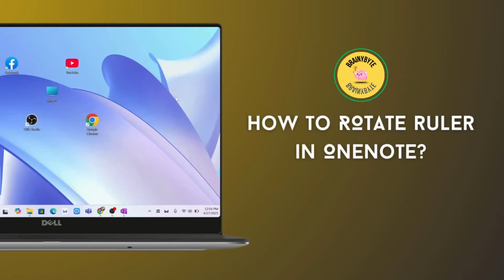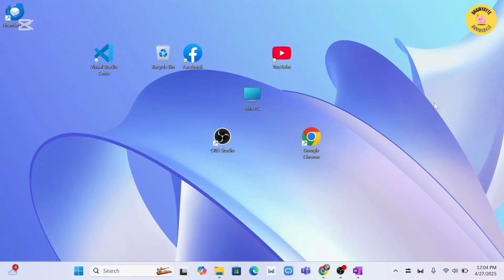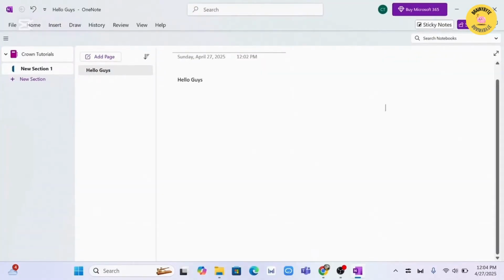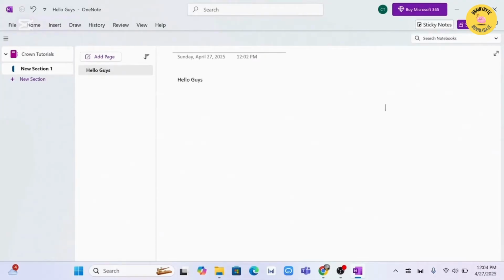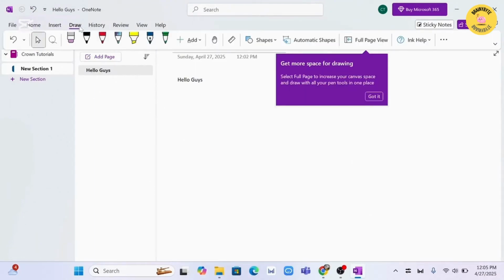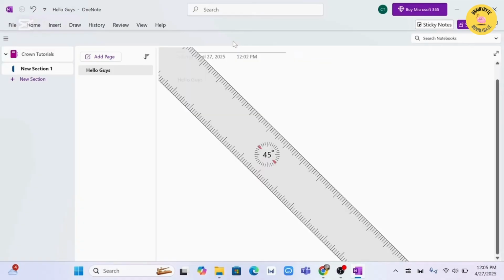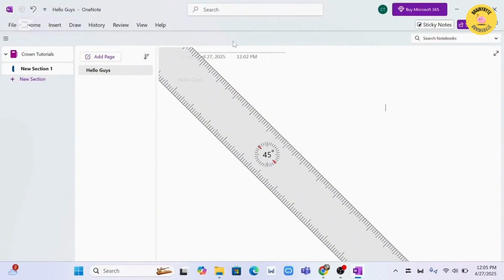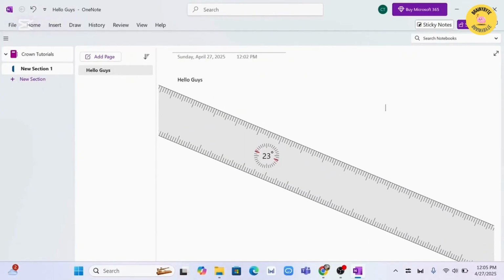How to ROTATE ruler in OneNote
Want to rotate the ruler in OneNote for more precise drawing or note-taking? This video will guide you through the steps on how to rotate the ruler in OneNote quickly and easily. Whether you're asking, "How do I rotate the ruler in OneNote?" or need help using the ruler tool more effectively, this tutorial has you covered. Learn how to rotate the ruler for perfect angles and smooth lines in your notes. Watch now to see how you can rotate the ruler in OneNote today!

Timestamps:
00:00 How to ROTATE Ruler in OneNote
00:06 How Do I Rotate the Ruler in OneNote?